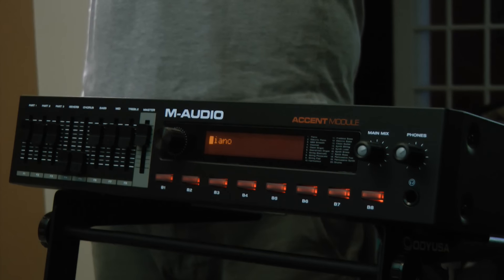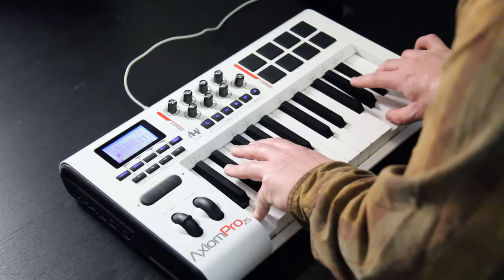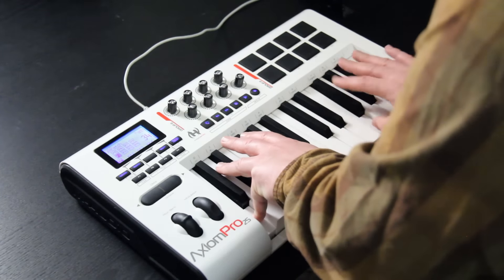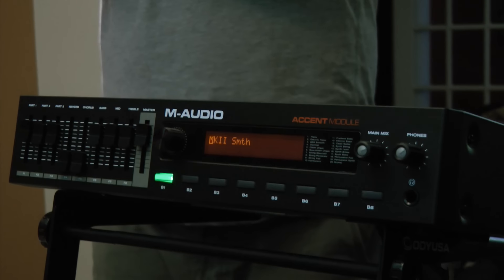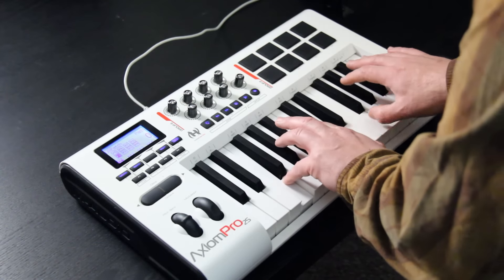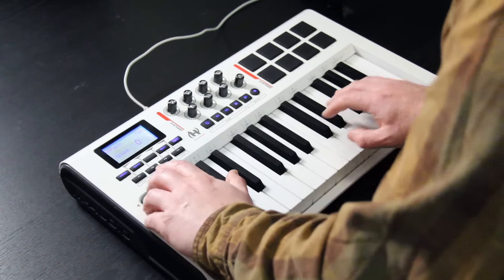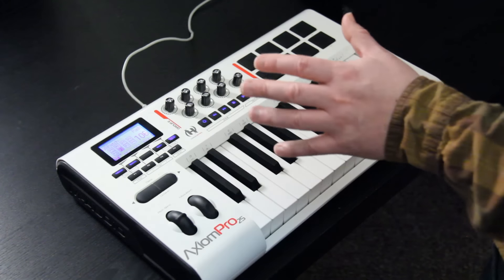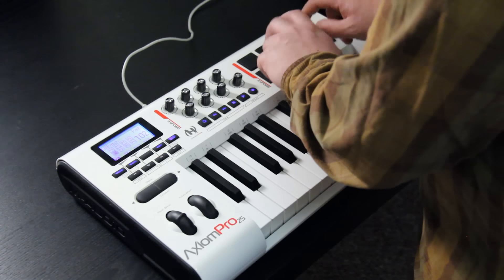M-Audio Accent Module - Sounds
The Accent Module from M-Audio has the Air Instrument Sounds inside of it.  In this video I demonstrate how a couple patches sound and how the drums map out to legacy M-Audio keyboard Controllers.